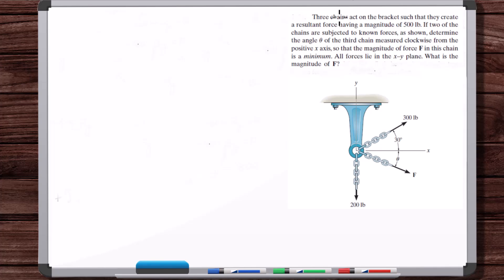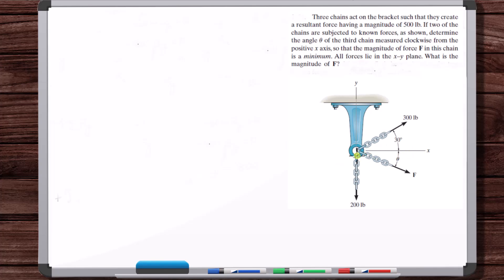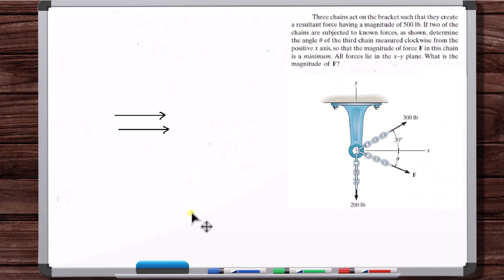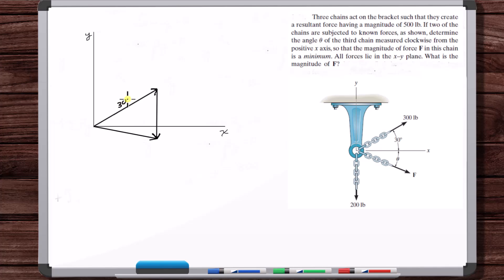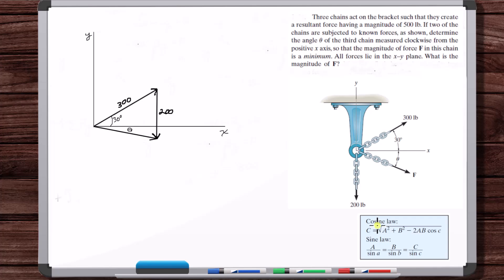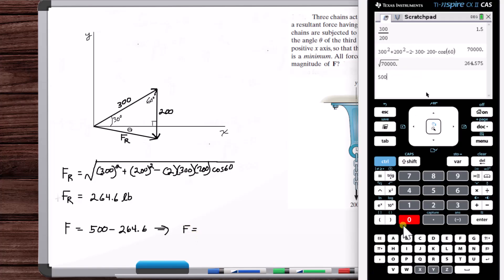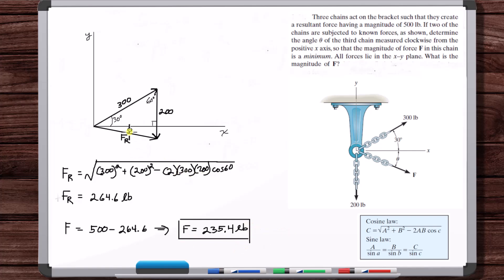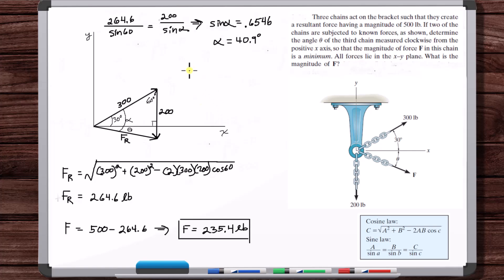Minimum Resultant Force | 3 Chains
In this video, we are given the resultant magnitude of 3 chain forces and asked to determine the direction and magnitude of the 3rd force so that the magnitude of this 3rd force is as small as possible.